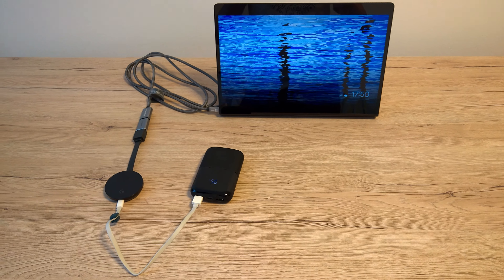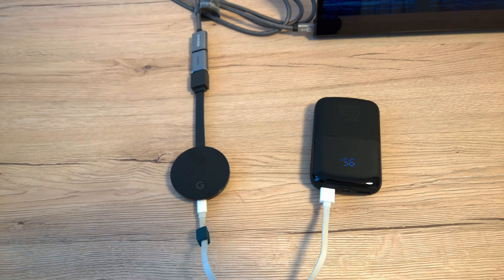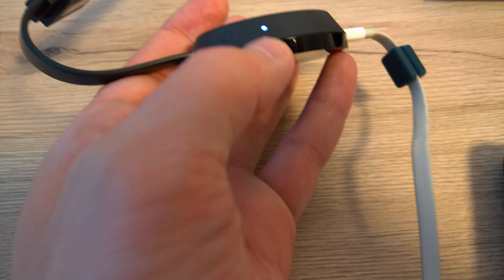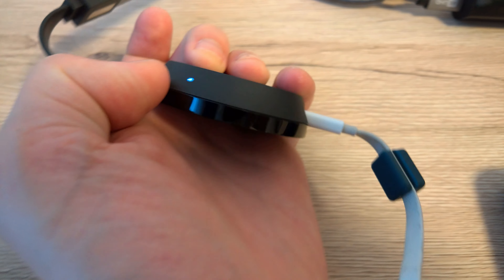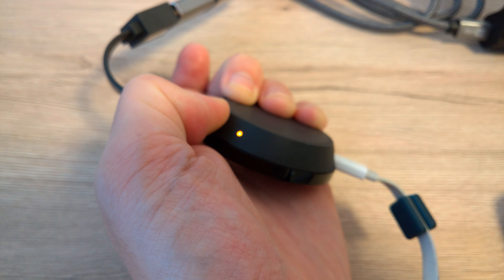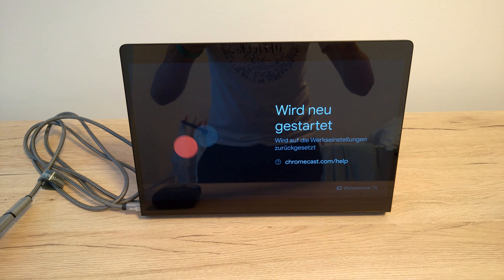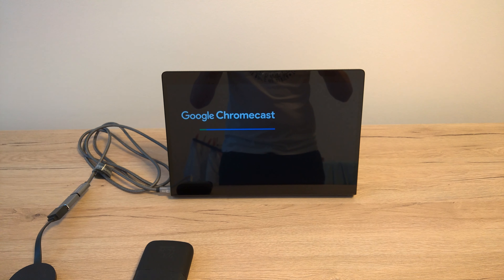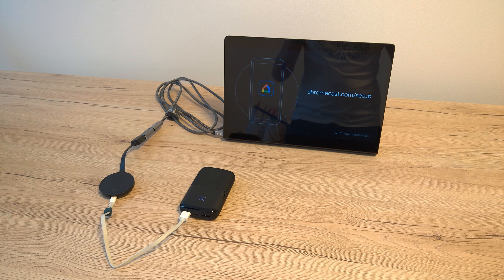How to reset Google Chromecast Ultra 4K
Reset your Google Chromecast Ultra to the factory settings.